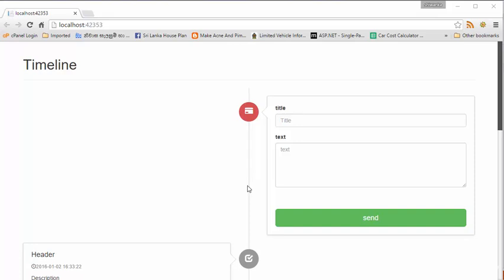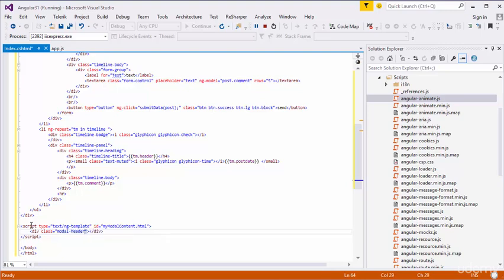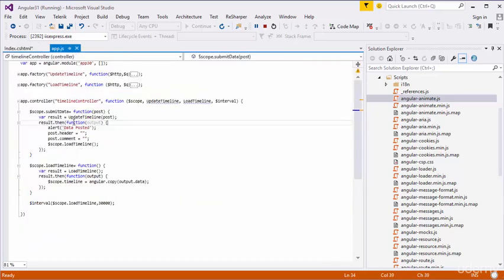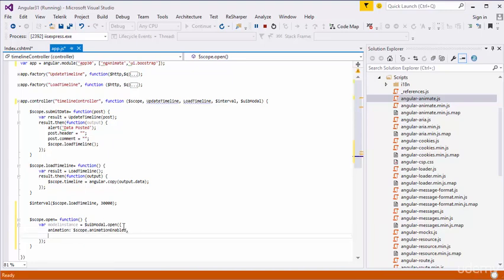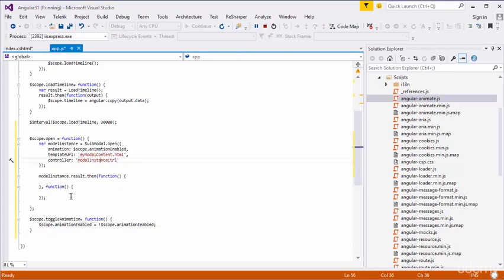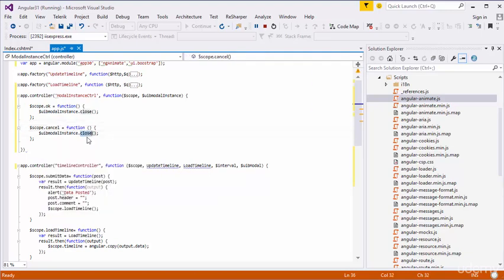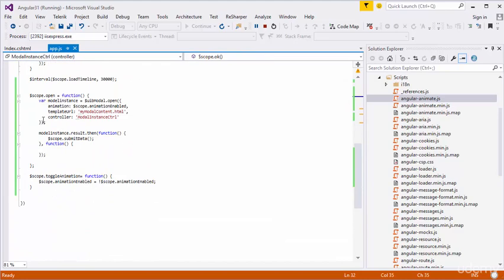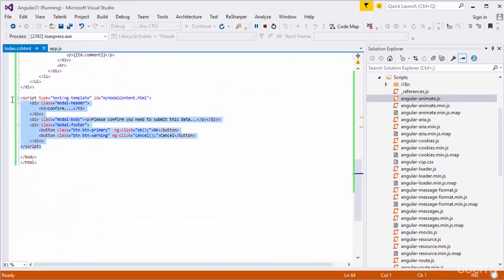AngularJs Expert. Dialog boxes with angularjs [34]